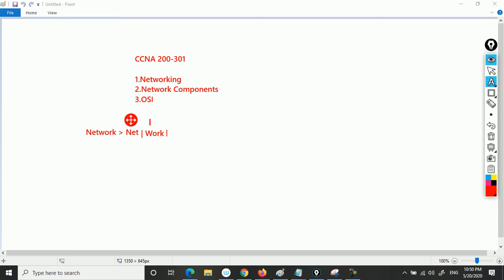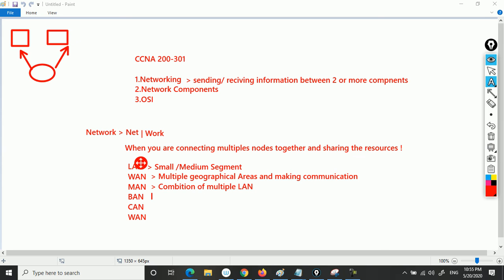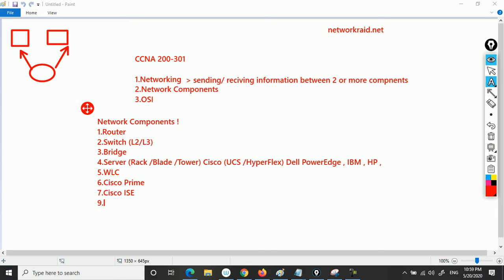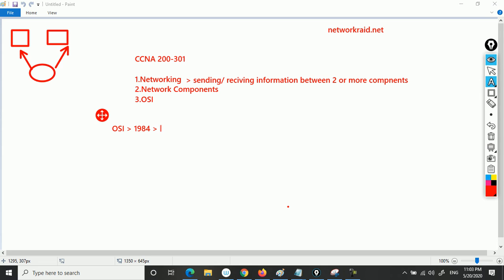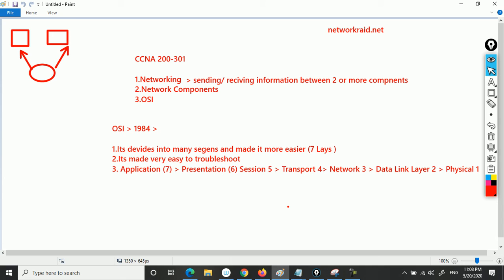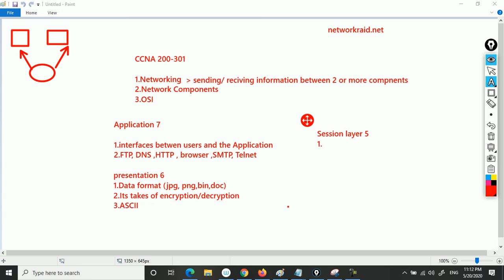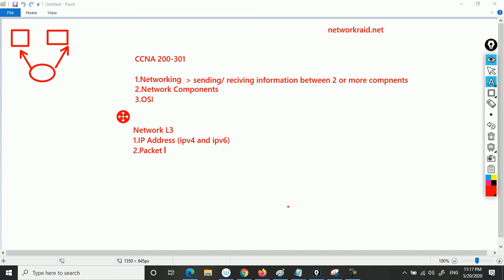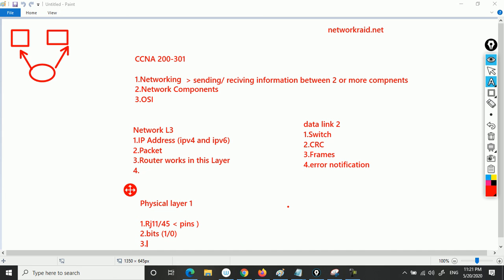New CCNA 200 301 OSI Model and network components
OSI Model
Network Components
Network Types